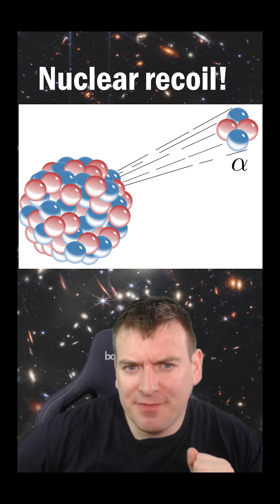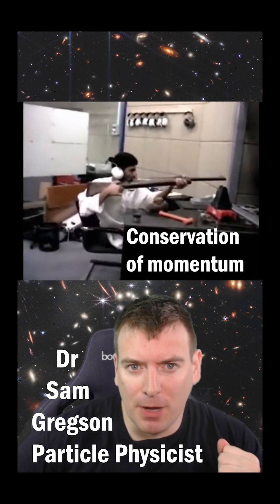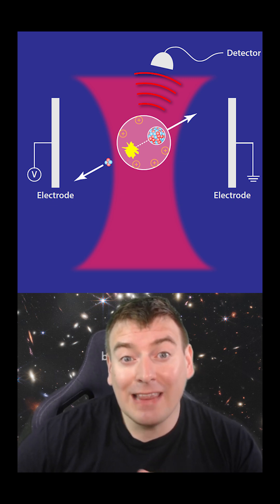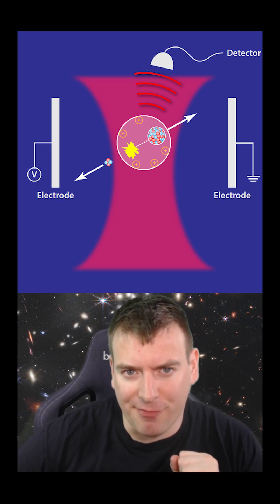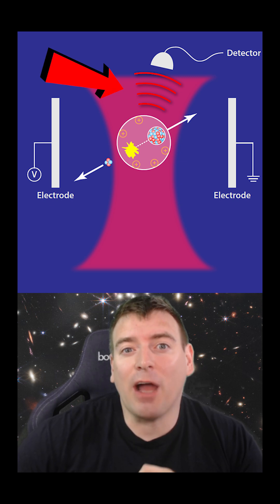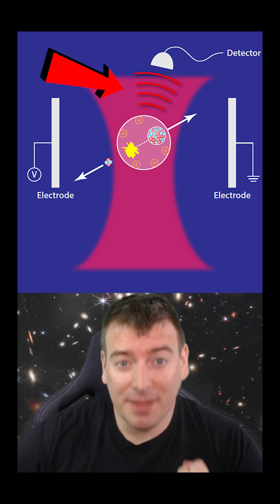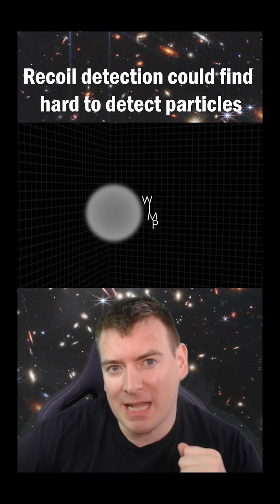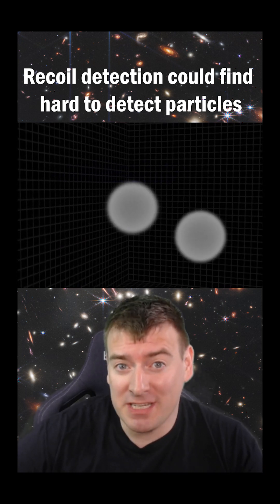The Tiniest Gun Ever!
Scientists have captured the recoil caused when alpha decay occurs - an incredibly weak signal. It could open up new particle detection techniques!